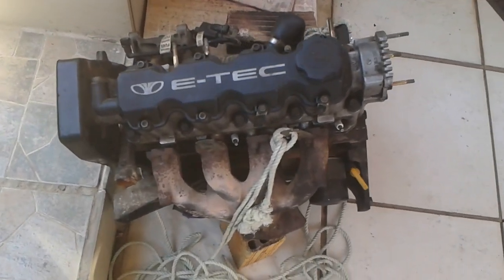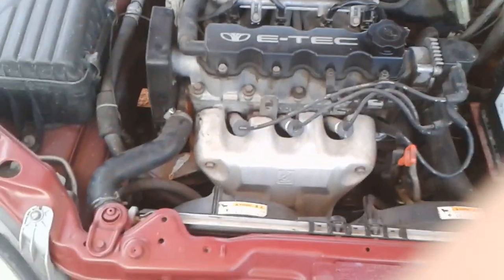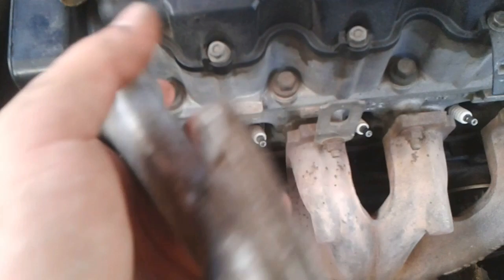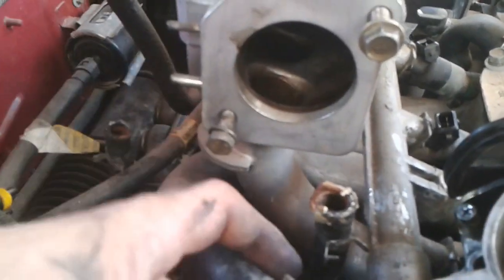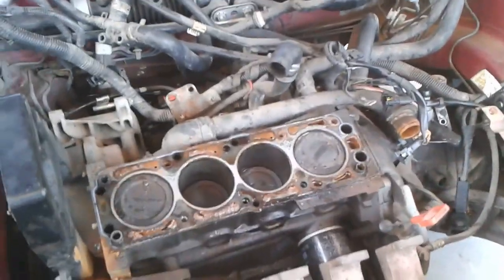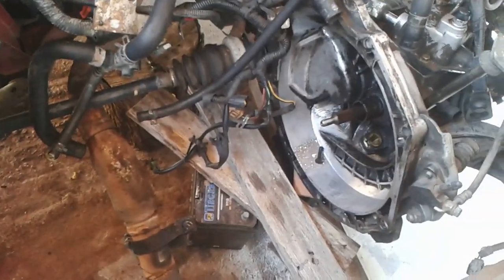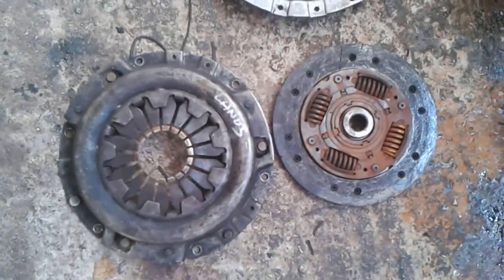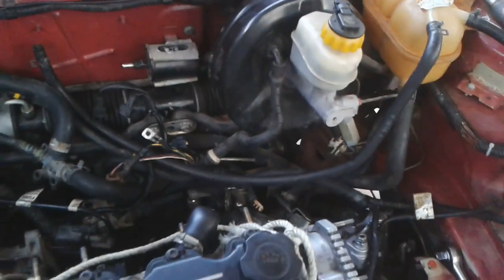Daewoo Lanos 1.4L - Engine Dismantling before Swap and Autopsy (Part 1)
Dismantling the old 1.4Liter GM Family 1 engine of a Daewoo Lanos with (twice!) blown head gasket and doing autopsy on the nasty cylinders before the "new" one gets dropped in. Was this repaired once before?

This is Part 1 for the two of the three afternoons this swap took me to complete. The other video is on the way.